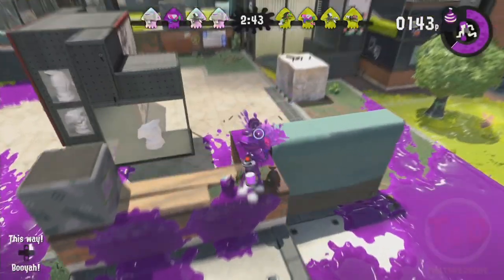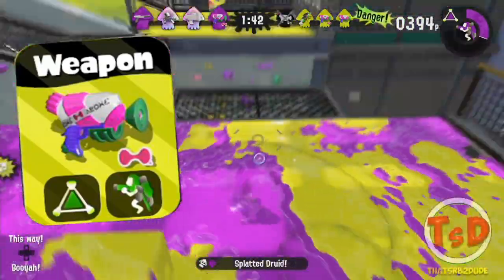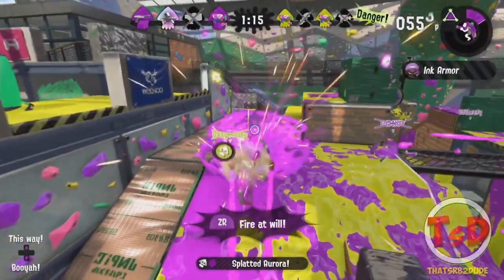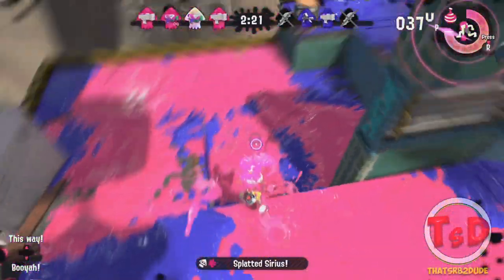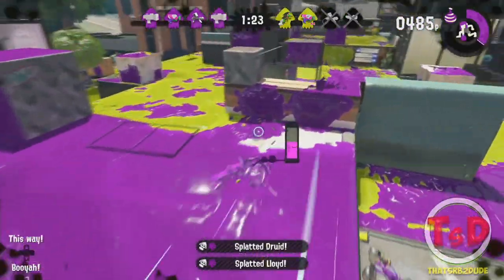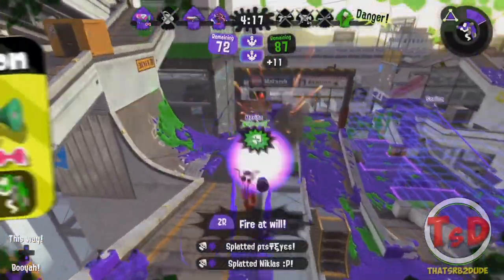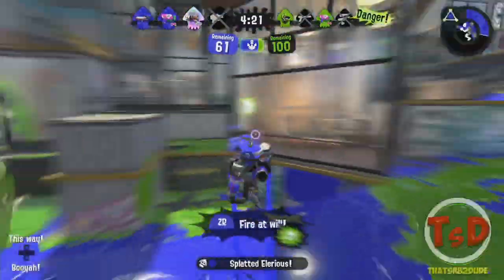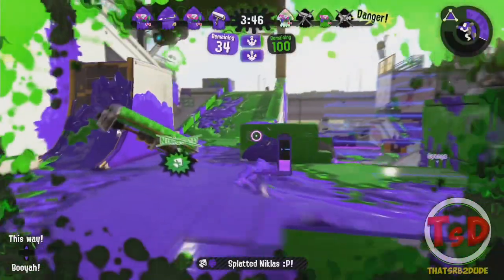Splatoon 2 - Weapon Analysis: Splattershot (Best all around weapon!)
This is a Splatoon 2 weapon analysis on the Splattershot and Tentatek Splattershot. There's a lot of good traits about this weapon and i must say it is great for beginners!

If you're new:

Hello and welcome I'm ThatSrb2DUDE and I'm a Top Splatoon Player from the western scene! I post a lot of high level Splatoon and Splatoon 2 content and occasionally other video games!